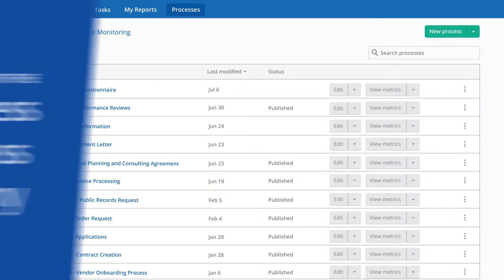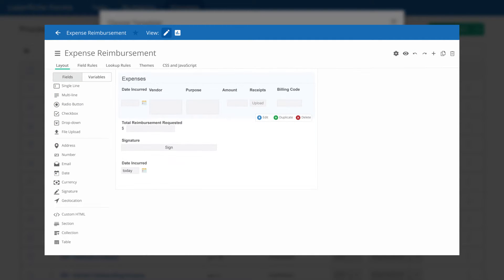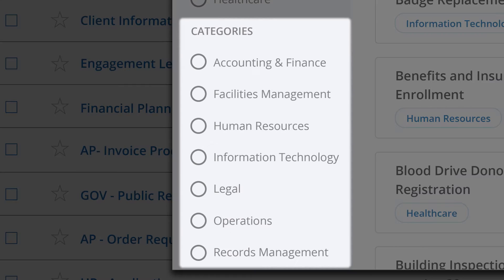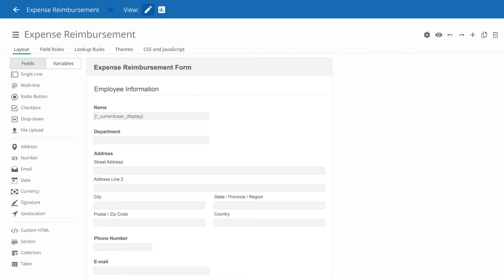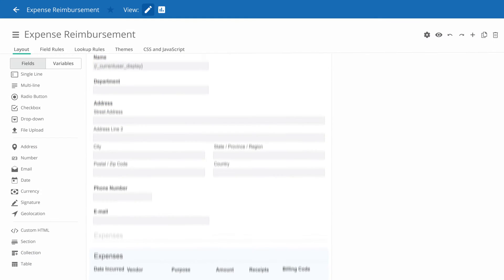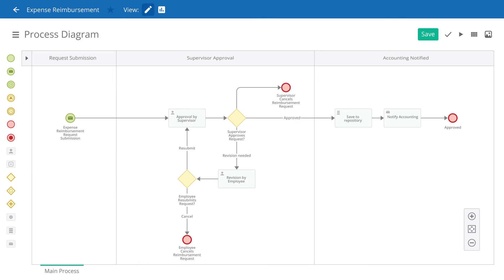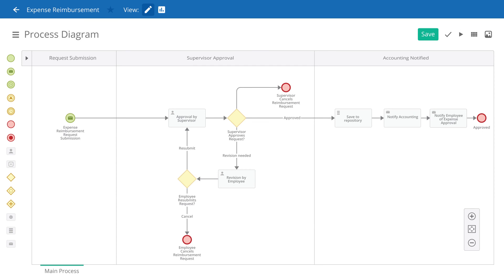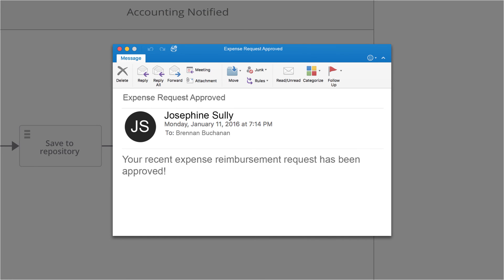Get Started with the Business Process Library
BPL is a collection of pre-built processes that can be used to accelerate operations in your organization. For example, users will be able to select pre-built processes from the online library and import them directly into Laserfiche Forms.

Currently, users will be able to select from processes that can be utilized in government organizations, HR offices, IT departments, etc.